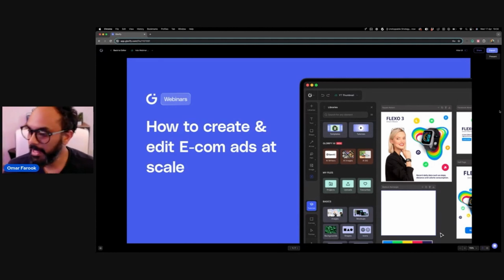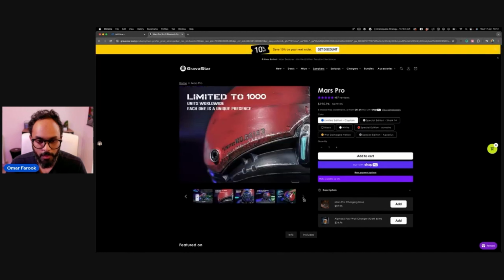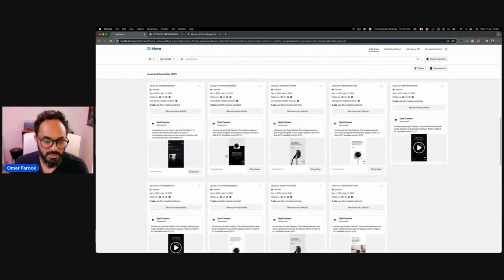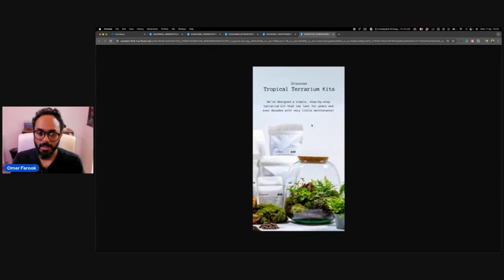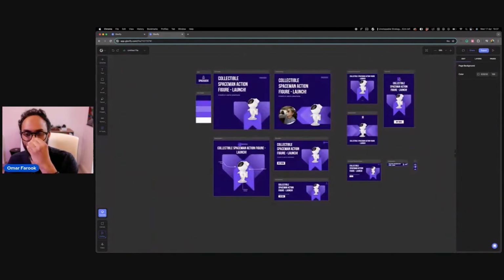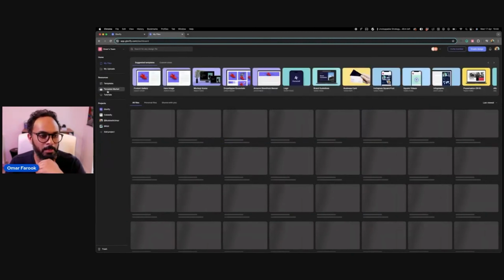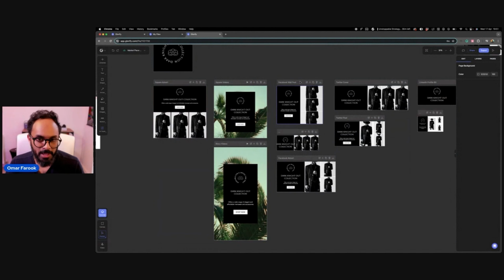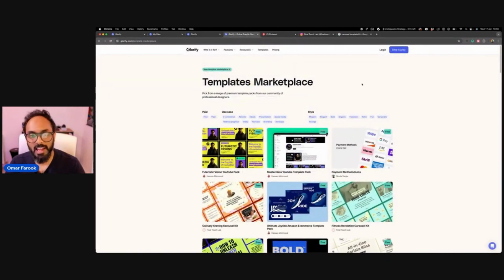Glorify App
glorify